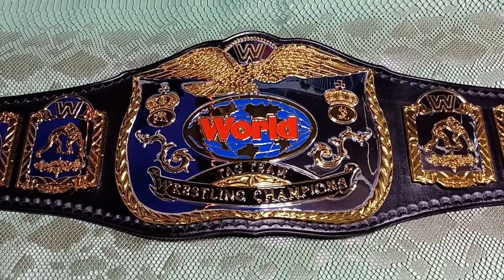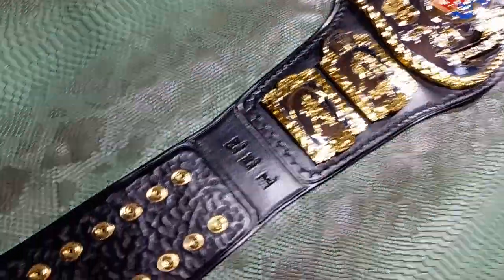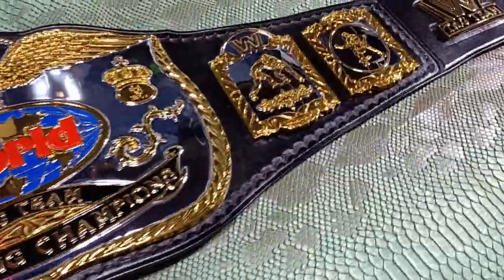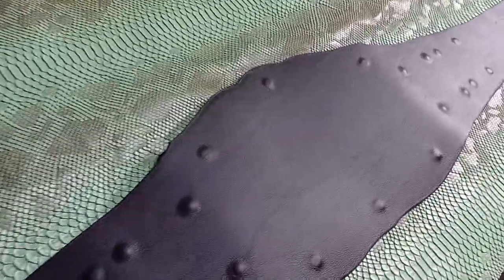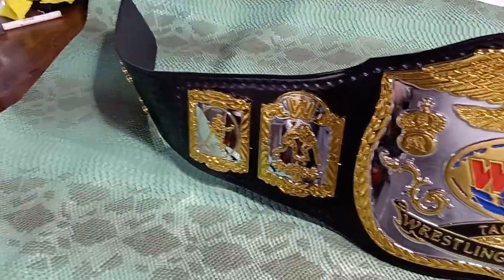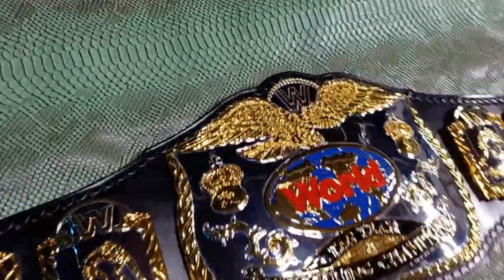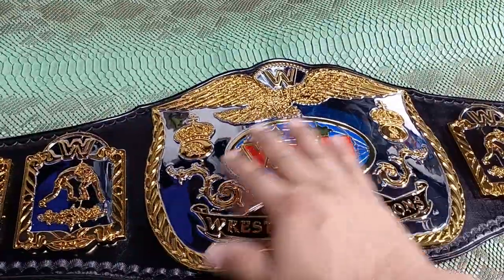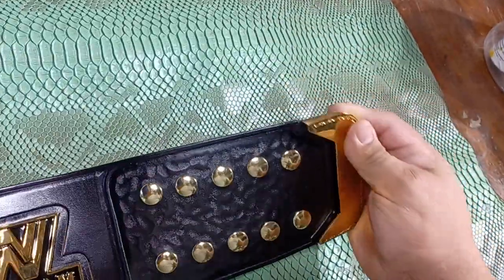wwe shop tag belt releather by Mendoza craft